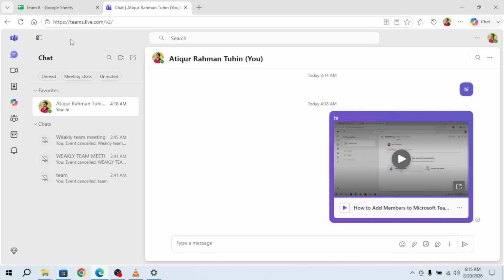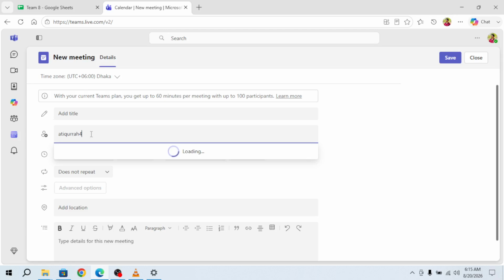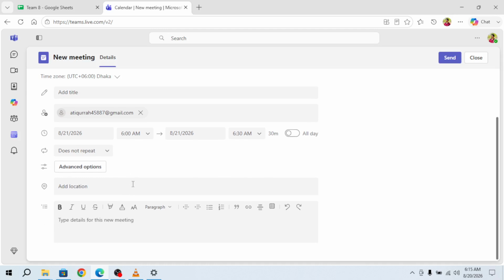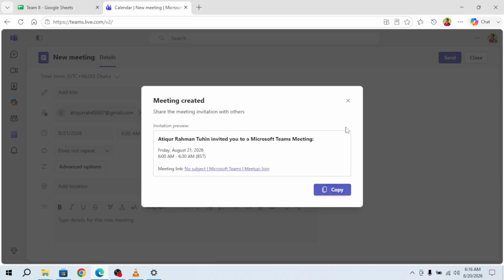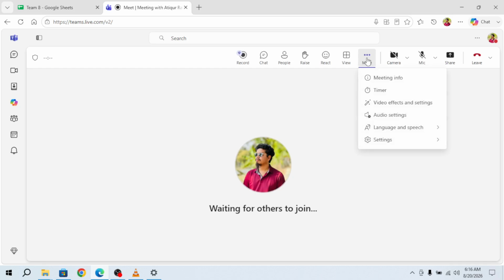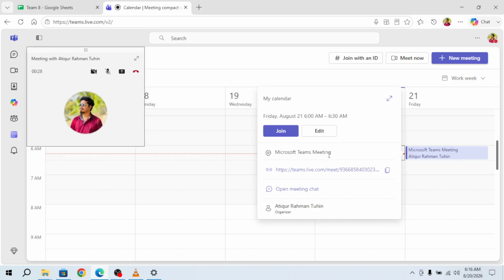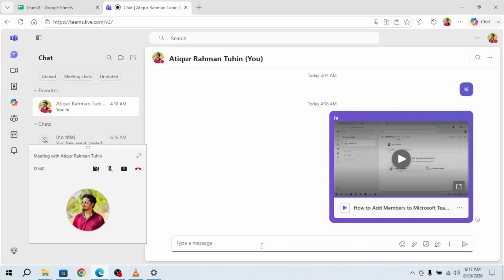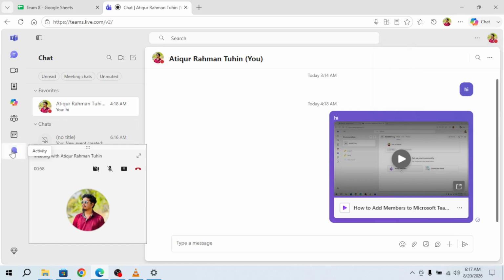How to Invite Someone to Microsoft Teams Full Guide 2026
How to Leave a Microsoft Teams Meeting in 2026? Learn step-by-step how to leave a Microsoft Teams meeting properly on desktop and mobile. In this complete Microsoft Teams tutorial, you'll discover how to find the Leave button, exit an active meeting, understand the difference between leaving and ending a meeting, and return to the meeting later when available. You'll also learn what happens when you leave a meeting and how meeting organizers can end meetings for everyone. Perfect for beginners, students, professionals, and anyone who wants to leave Microsoft Teams meetings correctly.